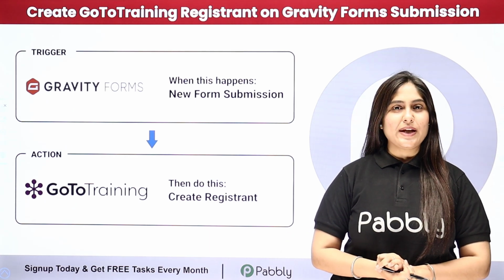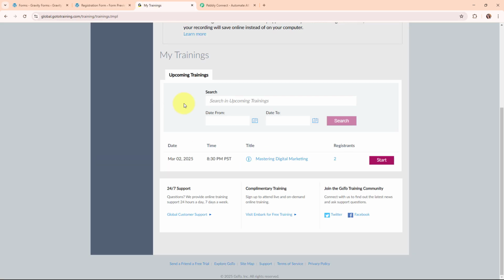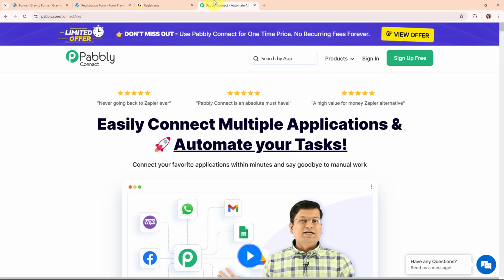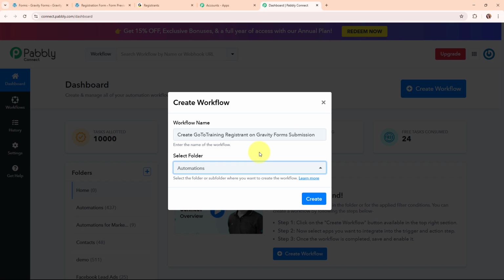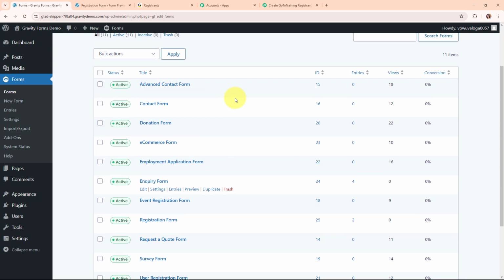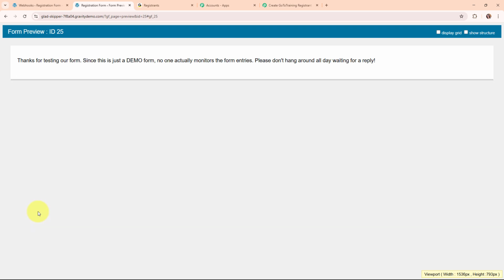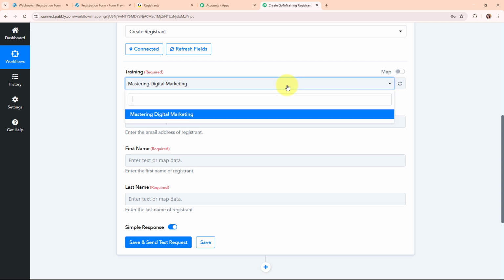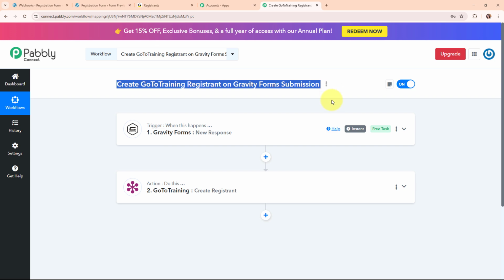How to Create GoToTraining Registrant on Gravity Forms Submission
In this video tutorial, we’ll guide you through the process of automatically creating a GoToTraining registrant whenever a new submission is made on Gravity Forms using Pabbly Connect.

Gravity Forms is a widely used WordPress form builder, while GoToTraining is a powerful platform for hosting online training sessions. By integrating Gravity Forms with GoToTraining via Pabbly Connect, you can automate the registration process, ensuring that every form submission instantly adds a participant to your training sessions without manual effort.

With this integration, you can save time, eliminate manual data entry, and enhance your training management by ensuring seamless participant enrollment. Watch this step-by-step tutorial to set up this automation effortlessly!

Use Case:-

I run online training sessions using GoToTraining and collect registrations through Gravity Forms on my website, manually adding each registrant can be time-consuming. By automating this process, whenever someone fills out my Gravity Forms registration form, they are instantly added as a GoToTraining registrant. This ensures a seamless experience for my attendees while saving me the hassle of manually entering details. It also helps me send timely confirmations and reminders, making sure participants don’t miss the session. This automation makes my workflow more efficient and keeps my training sessions well-organized.

Benefits of Pabbly Connect:

1. Automation: Save time, money, and resources by automating tasks.

2. Integration: Connect various web services to create efficient workflows.

3. Security: Enjoy industry-standard security for your data.

4. Scalability: Easily add new applications and services to your workflow.

5. Cost-effective: Choose from plans suitable for different business sizes, with no charges for internal tasks.